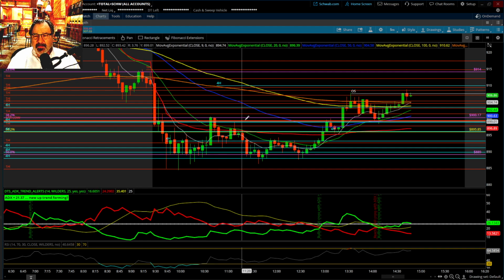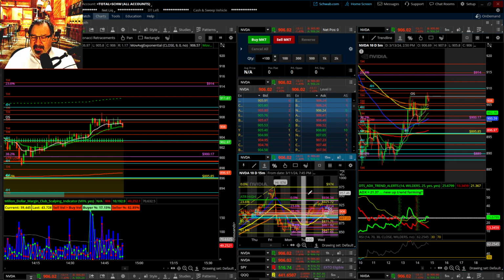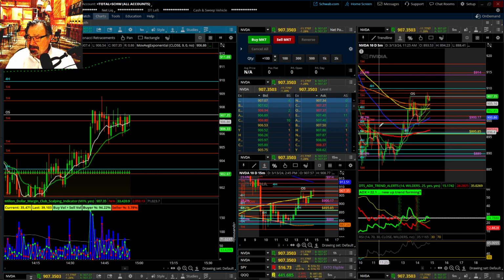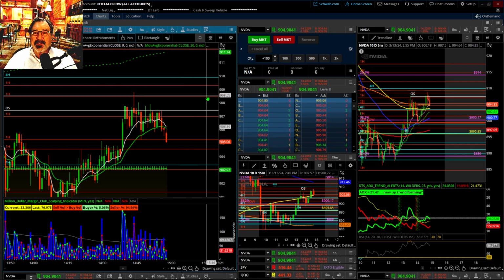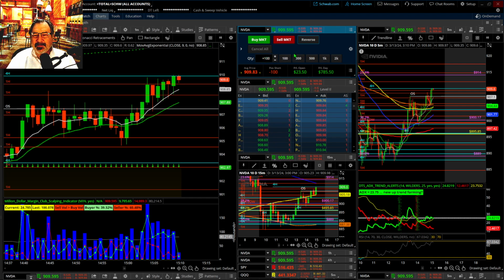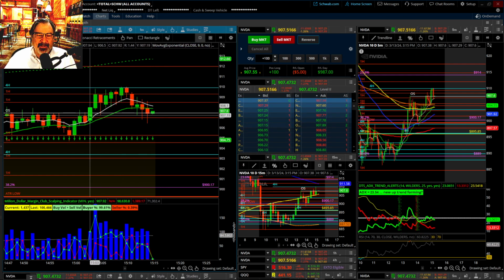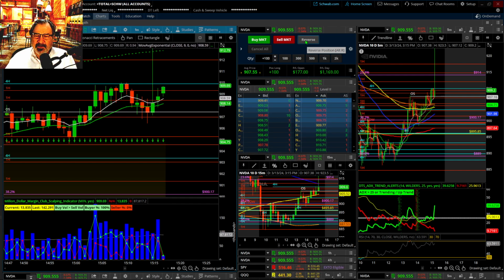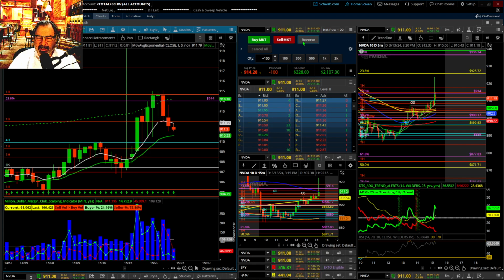Power Hour Mastery in Just 30 Minutes a Day! Ep 172